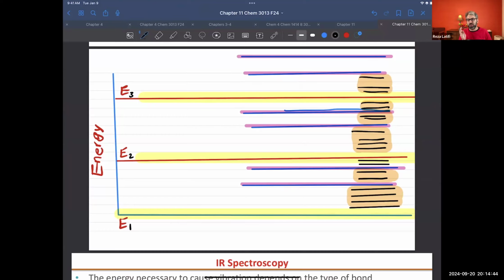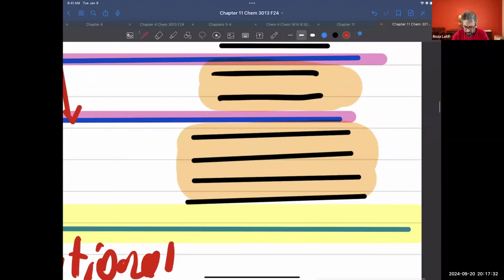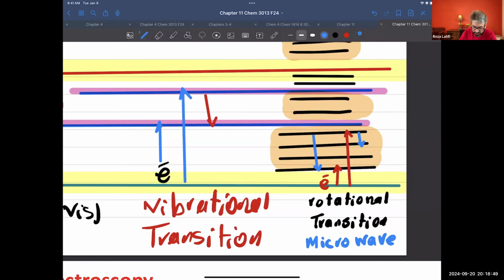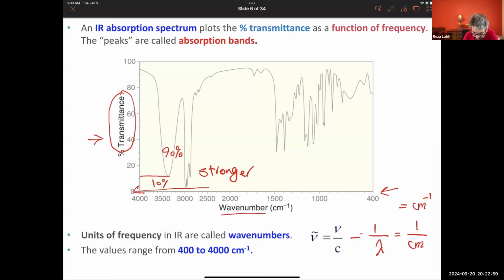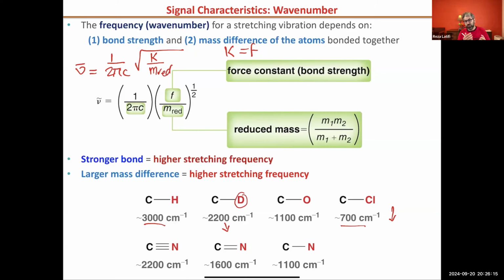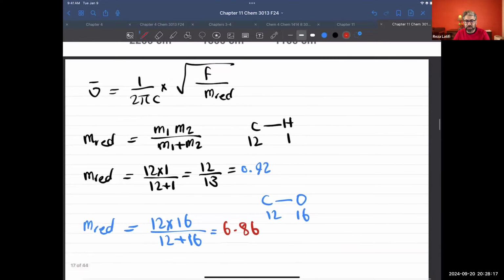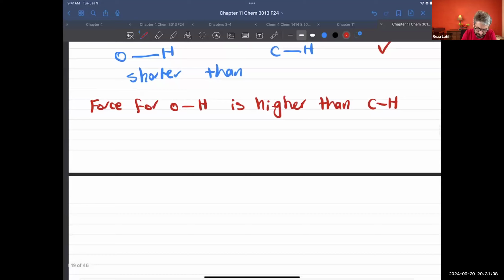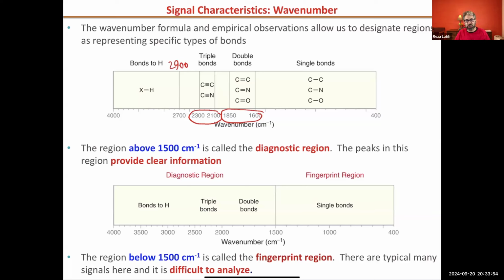CHEM 3013 Ch. 11 (IR Spectroscopy)_2nd lecture